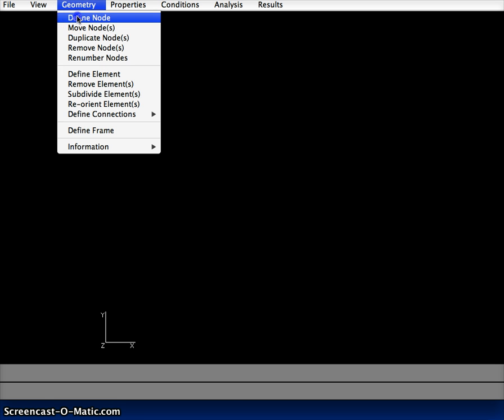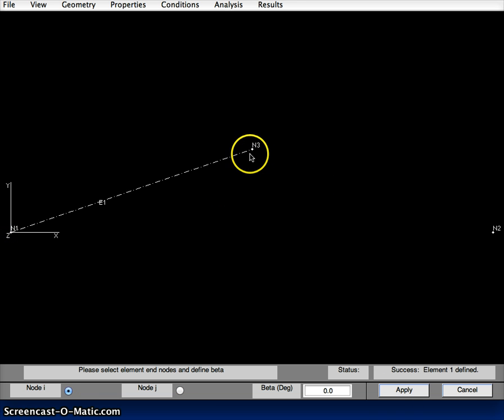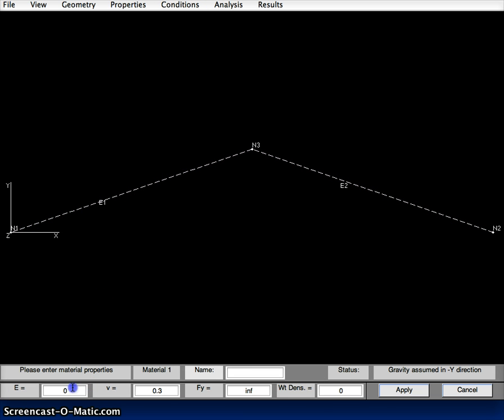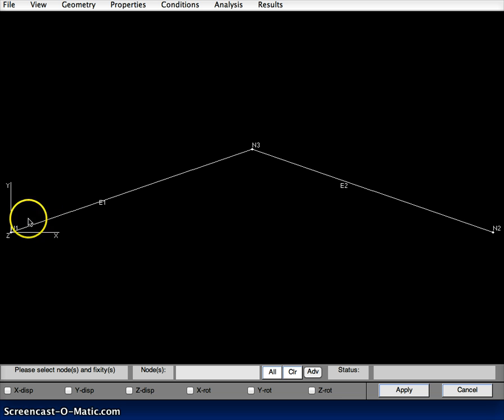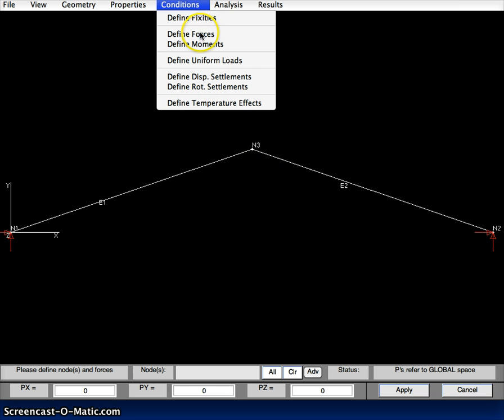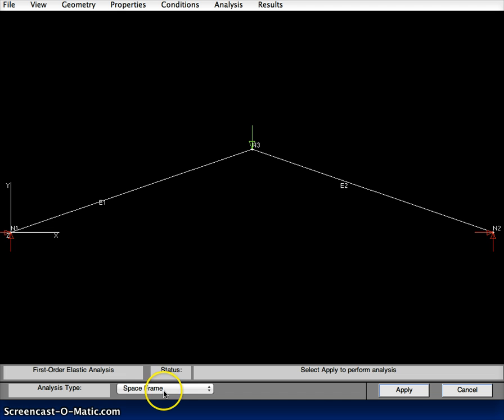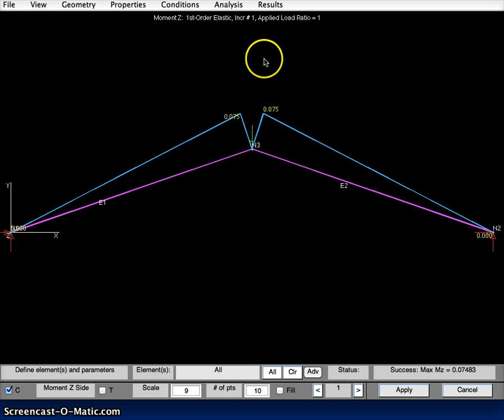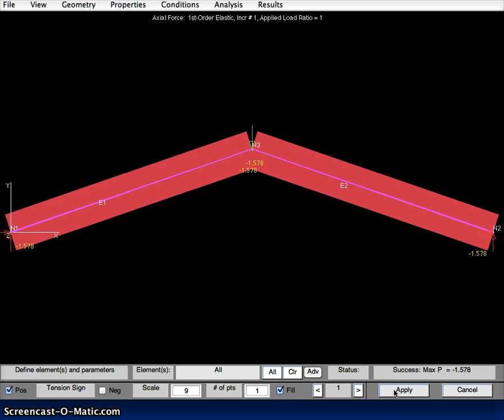mastan demo 02